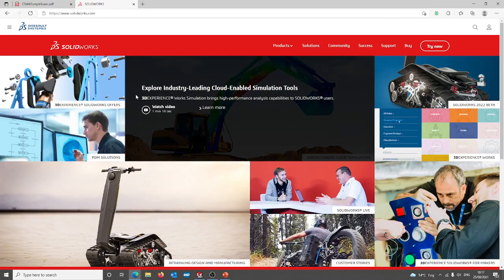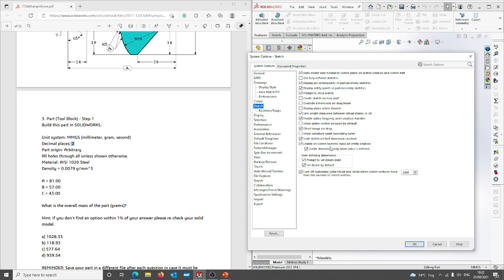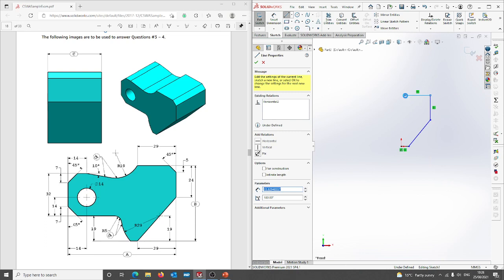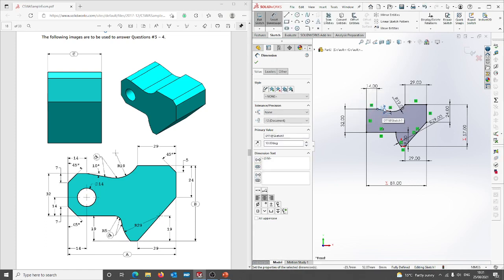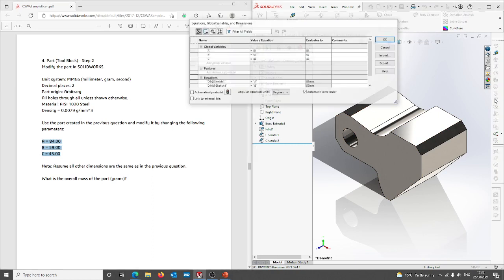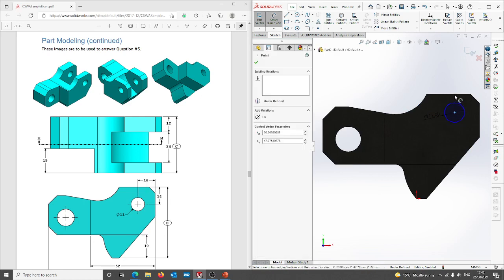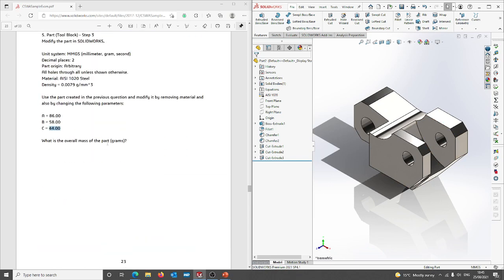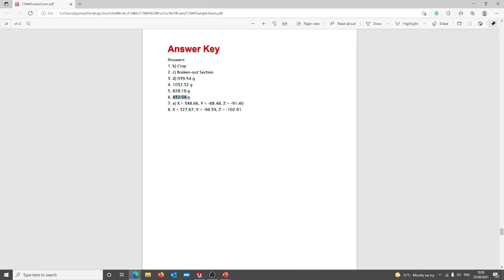CSWA Sample Exam: Modelling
a tutorial on how to complete the CSWA Sample Exam modelling questions